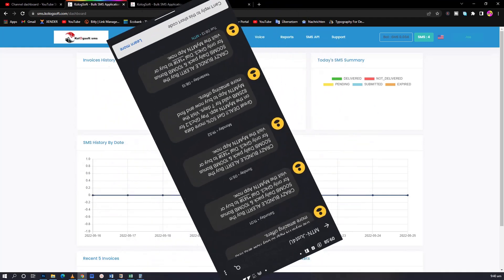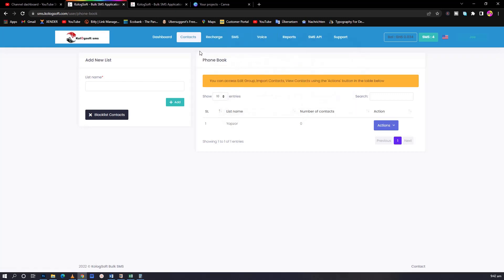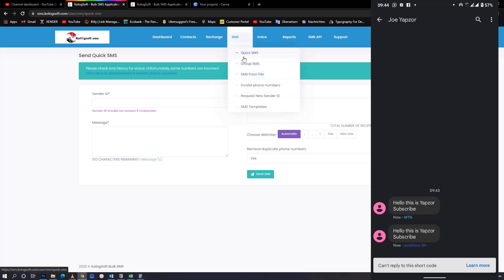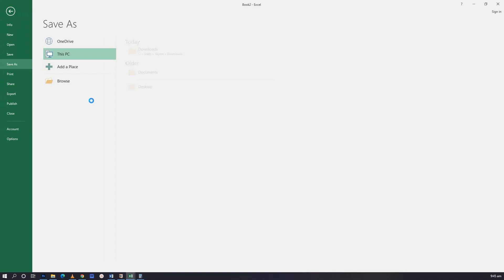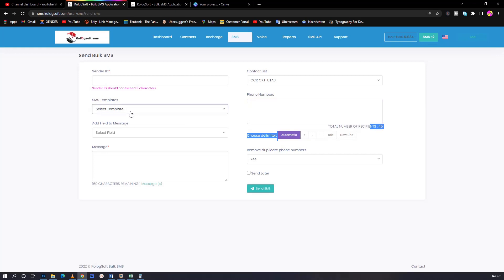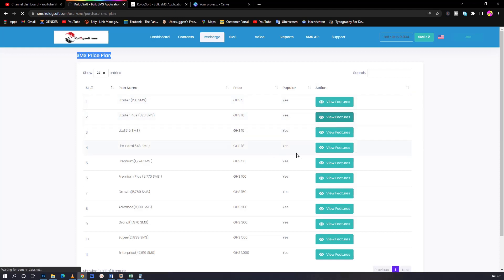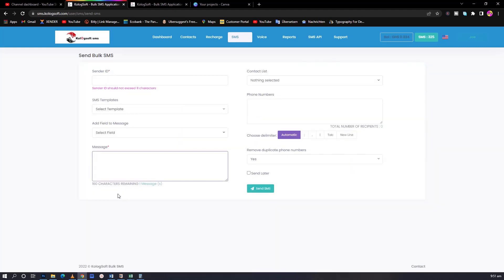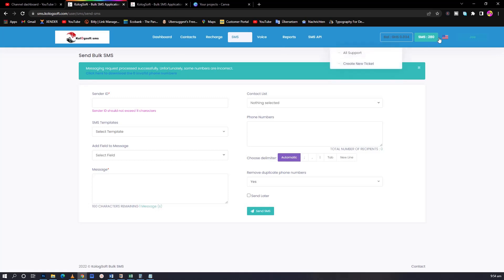The Ultimate Guide on How to Send Bulk SMS to Many People at the Least Cost - KologSoftSMS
How to send Costomised Bulk SMS to many people at a go at the LEAST COST

bulk sms free, bulk sms online, bulk sms login, gh bulk sms, bulk sms vodafone, hubtel bulk sms, bulk sms app, bulk sms registration,